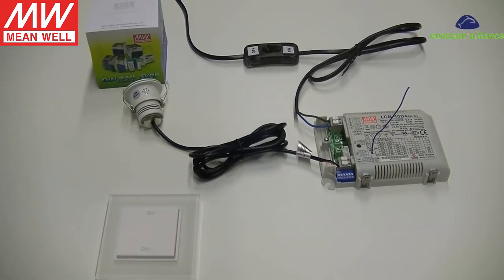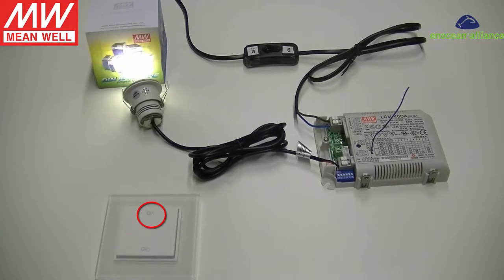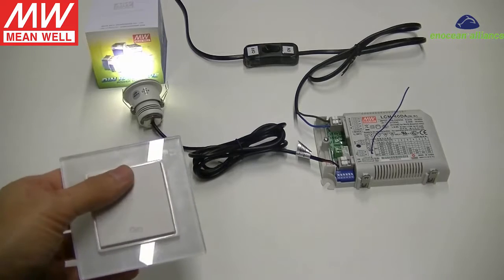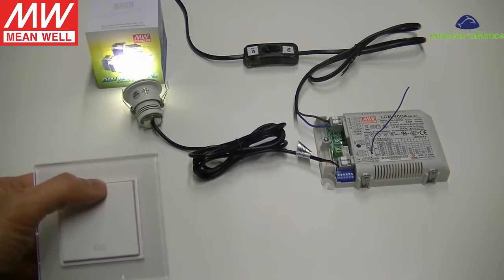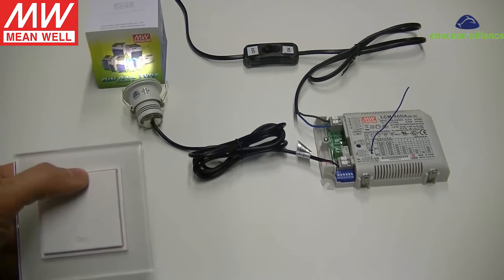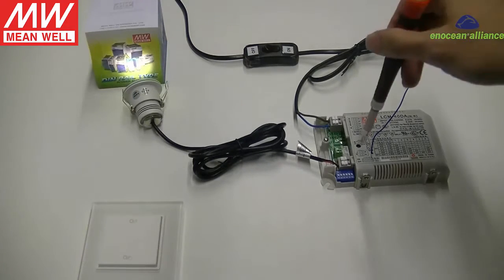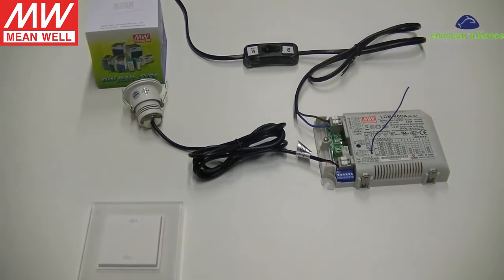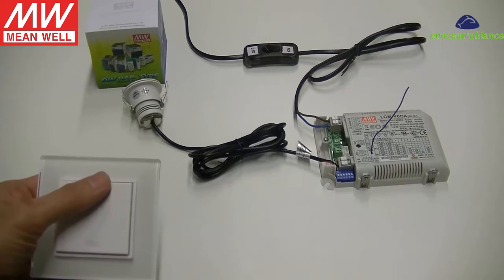MEAN WELL 40W LED Driver LCM-40EO EnOcean physical button pairing tutorial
Reliable & Cost effective wireless 40 & 60 Watt LED driver with built-in EnOcean module. Sample is ready !